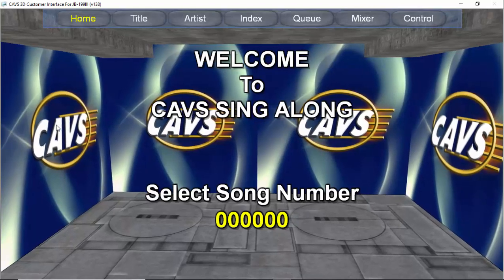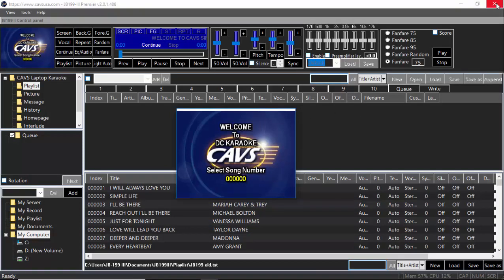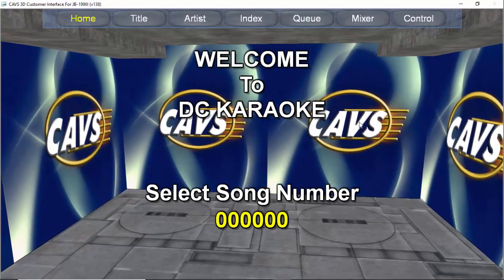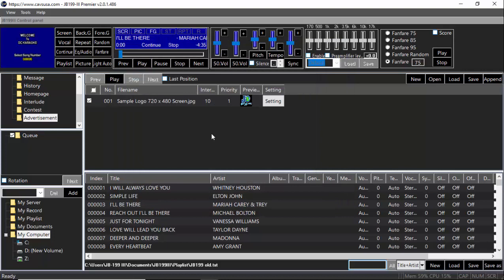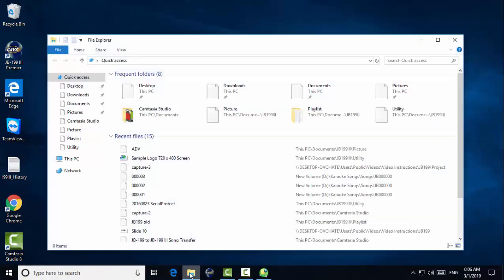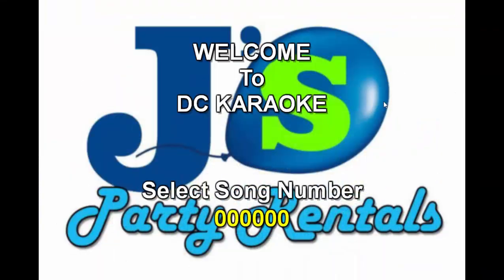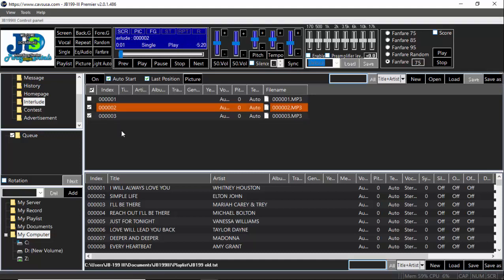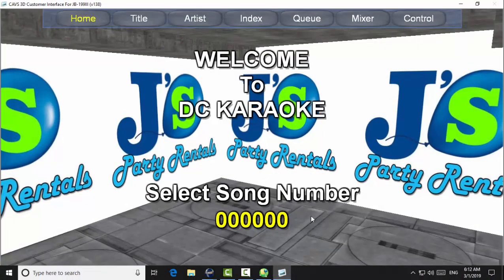How to customize the JB-199 III Lyrics Screen and 3D Customer Interface